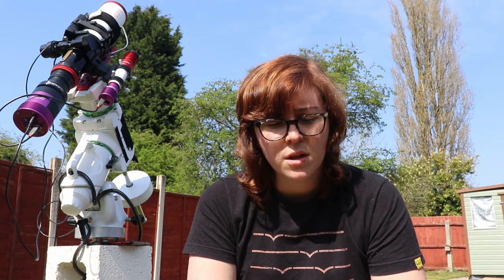AstroStace Astronomy and Astrophotography Question and Answer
Hey everyone, apologies for the lack of videos lately. Things have been a bit stressful. Also massively struggling with my mojo...so i thought if i could get at least one video done, then i can carry on and make another and so forth...so in that vein, apologies if this is a bit rough and ready.
Regardless onto the video...thank you to everyone who asked a question, i think i answered them all! (well the ones i could find in the app anyway). Hopefully a few of you of it find the answers useful. Thanks as always everyone for the support and i'll do my best to get another video done soon.

Take care and stay safe and at home everyone.

Stacey :)